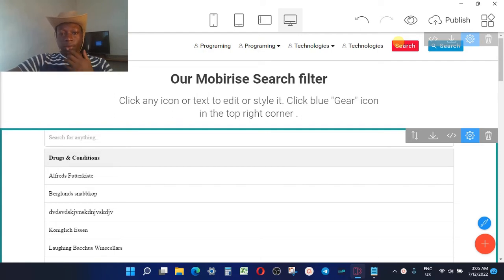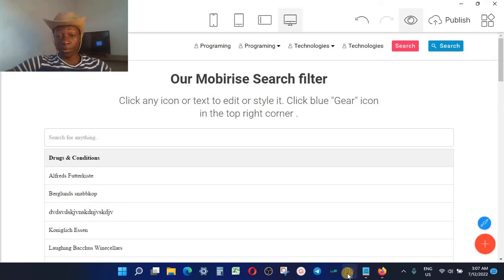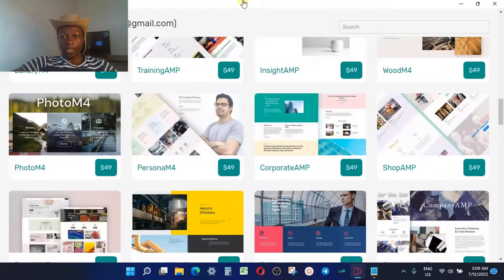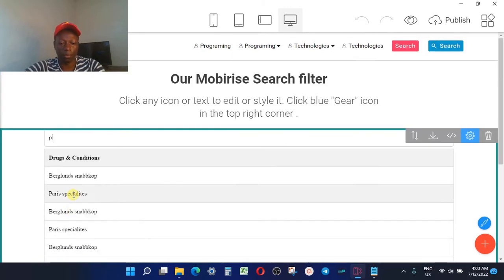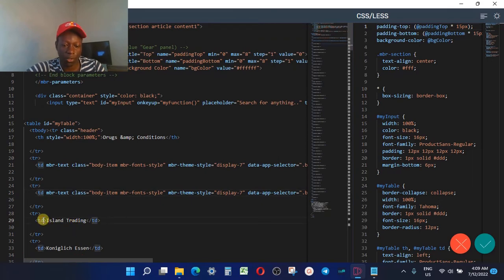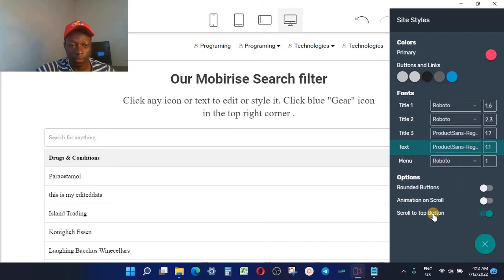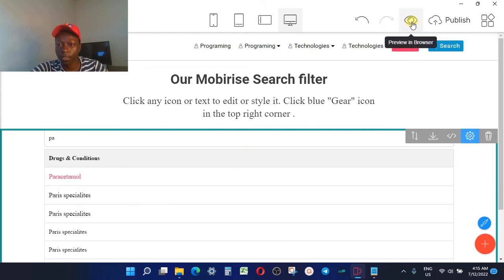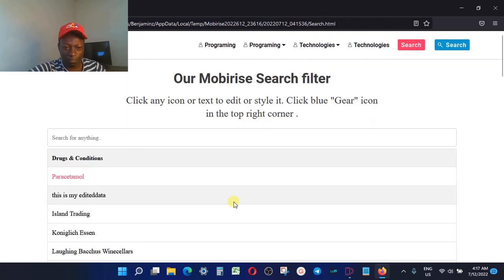search bar mobirise tutorial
search bar mobirise,
implement a search bar or search filter in mobirise
website builder,
mobirise website builder,